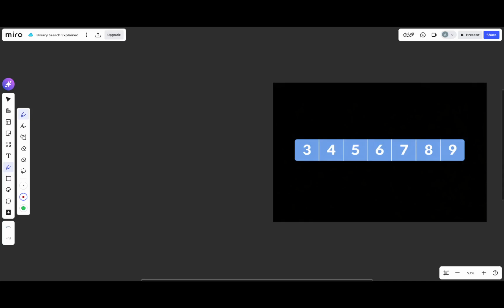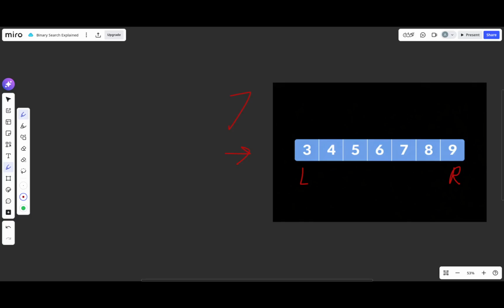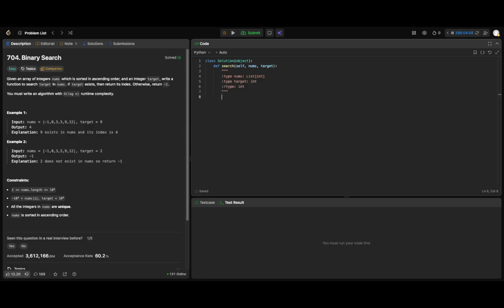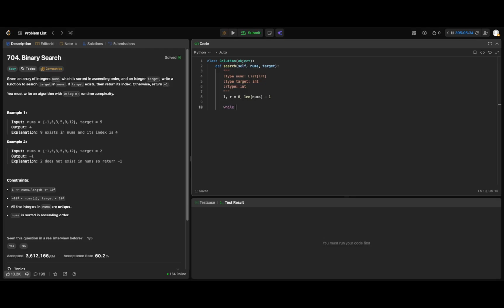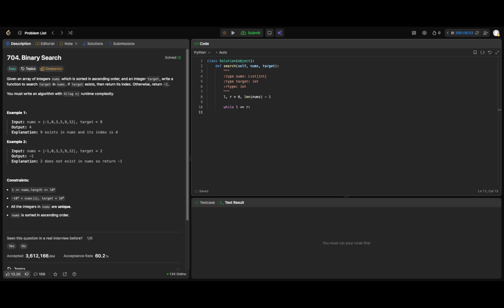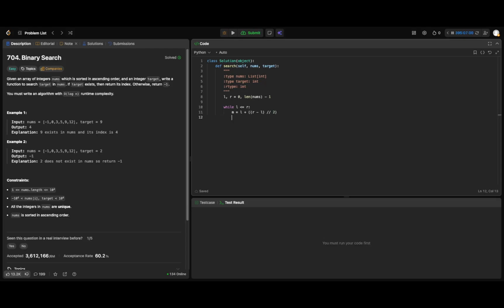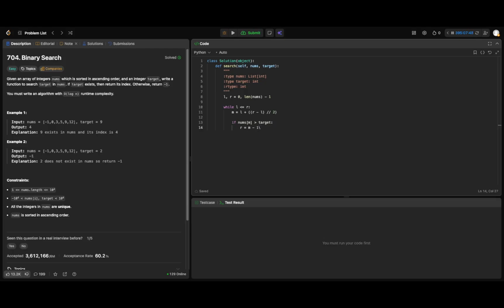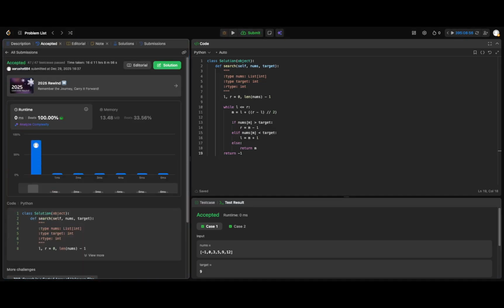Binary Search Explained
Binary search is the go-to algorithm for finding a value in a sorted array in O(log n) time. This video breaks down the core idea, and shows how to implement it through the LC problem Binary Search (Leetcode 704).